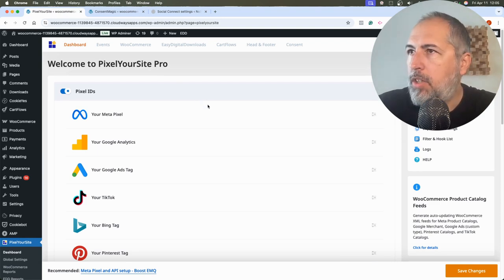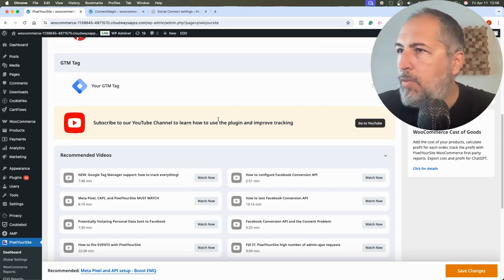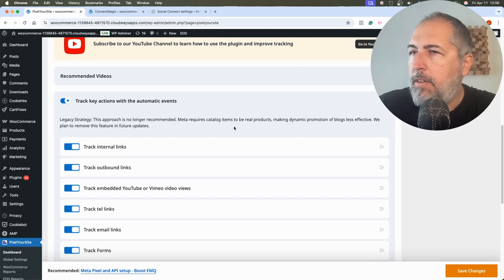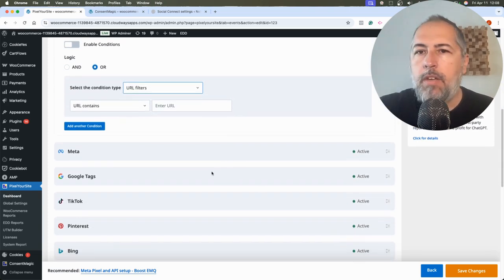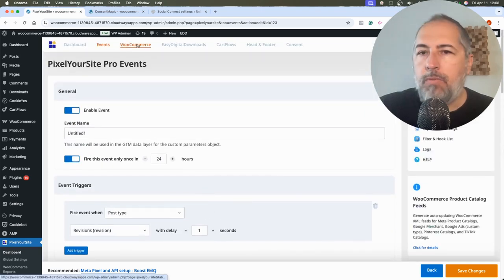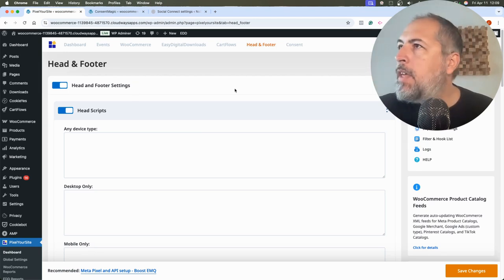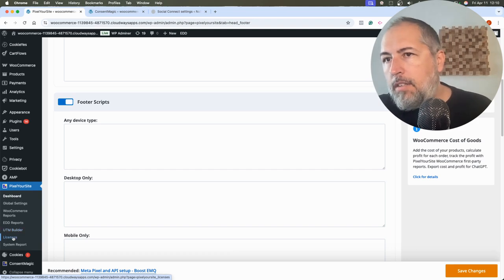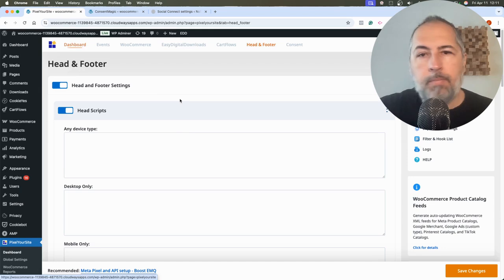We Don’t Sit Around – Big PixelYourSite Updates!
We’ve been hard at work behind the scenes, and it’s time to show you what’s new! 👀

In this video:

✅ A fresh new UI for PixelYourSite plugins
✅ Sneak peek at upcoming features
✅ Updates on our other plugins
✅ What we’re building next and why it matters

We're not sitting on our asses — we’re building better tools so you can track smarter and grow faster.

👇 Drop your thoughts or questions in the comments — we’re always listening!